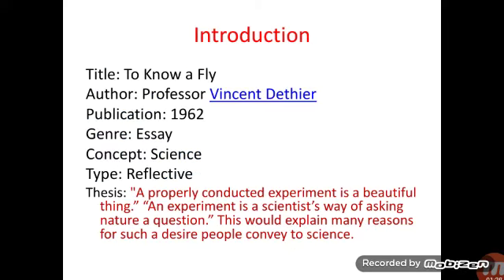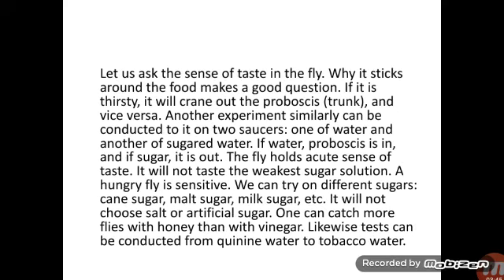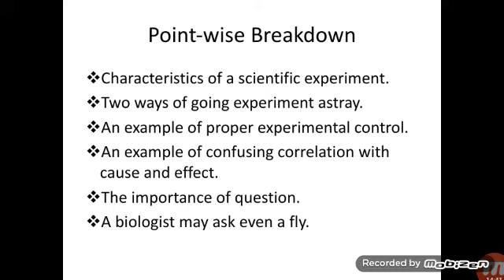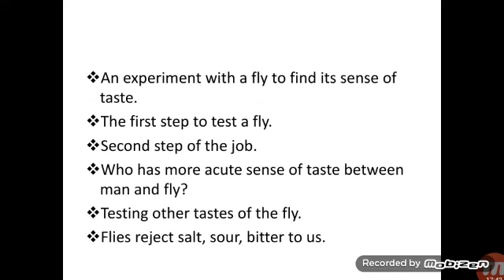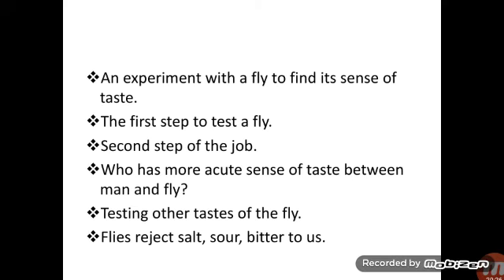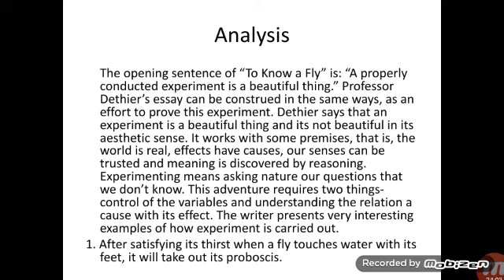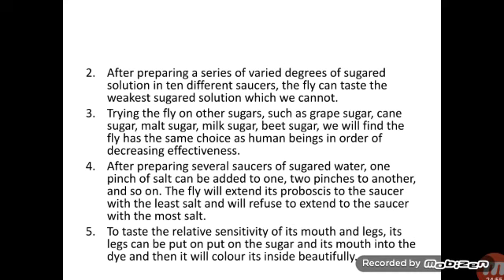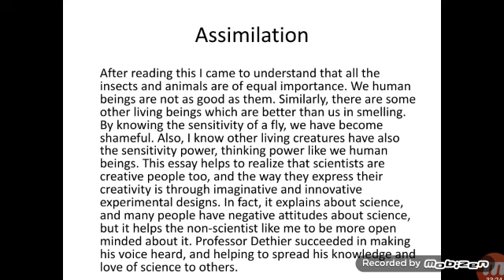To Know a Fly || Essay by Vincent Dethier || Introduction, Substance, Analysis, Four Levels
This is scientific concept essay. Here the writer uses his scientific procedures to talk about how a fly can distinguish the contents with sugar or salt and even in sugared water which saucer has more sugared water.